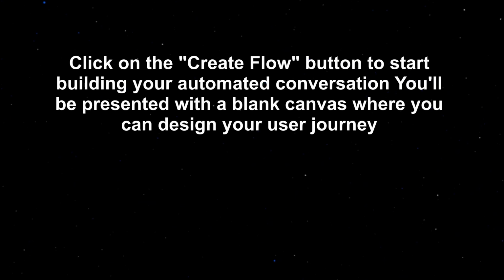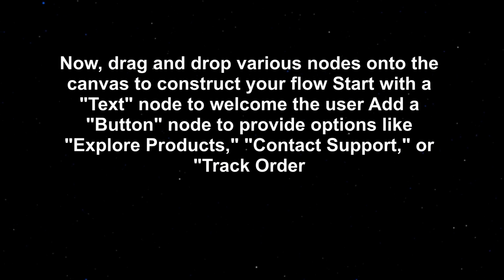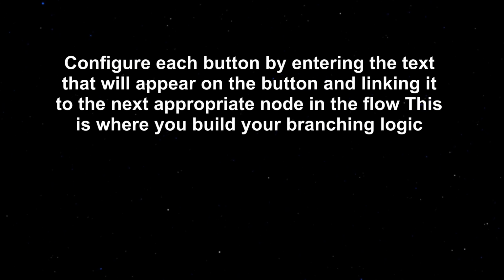How to Make Flows In Aisensy - KevinHowTo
How to Make Flows In Aisensy explains how to create automated flows within Aisensy, enabling you to design interactive WhatsApp conversations and guide users through personalized journeys; learn how to build flows with branching logic, interactive buttons, and dynamic content for enhanced customer engagement.

00:00 Supercharge WhatsApp with Aisensy Flows
00:06 Creating Automated Flows in Aisensy
00:13 Building Your Automated Conversation
00:20 Constructing Your Flow with Nodes
00:26 Configuring Buttons and Building Logic
00:32 Personalizing the Journey with If/Else Nodes
00:37 Integrating with External APIs
00:44 Completing and Testing Your Flow